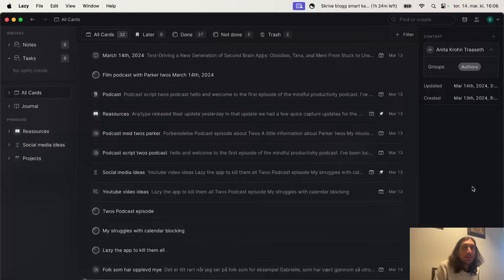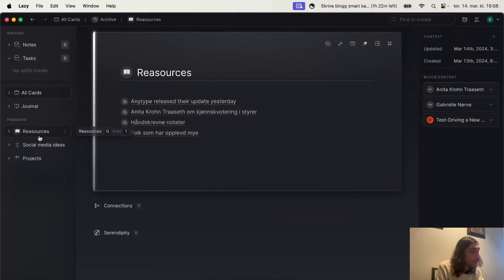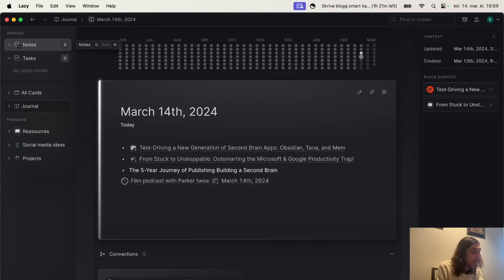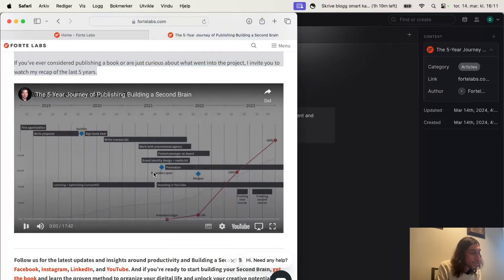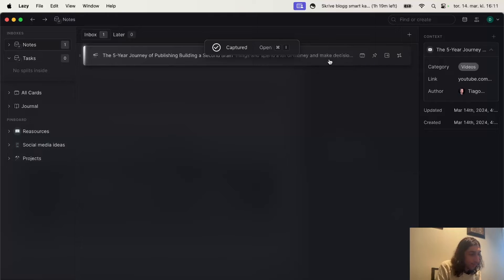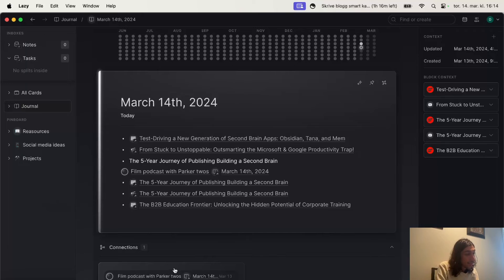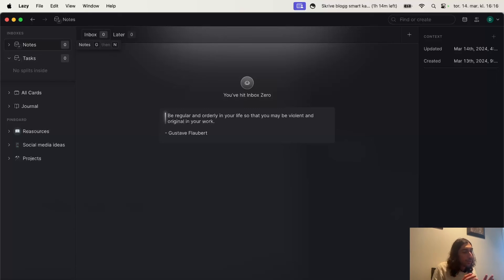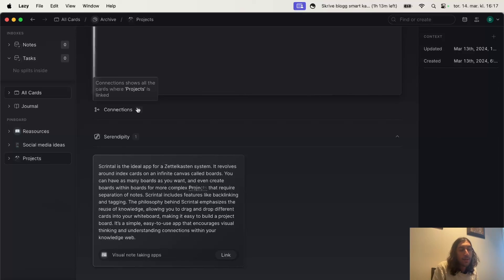The future of note taking? Lazy app first look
This new capture tool/ note taking app is making waves in the pkm space. This app is Lazy.so and it offer so much. It promises to help you capture at speed of thought and it wants to help you reduce context switching

0:00 - intro
0:40 - how the app looks
03:30 - capturing
08:00 - my thoughts